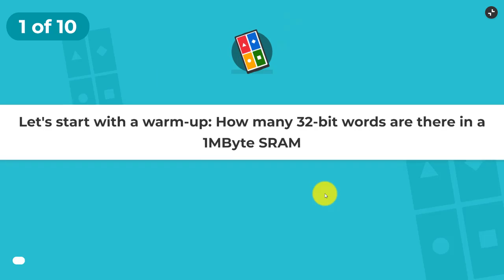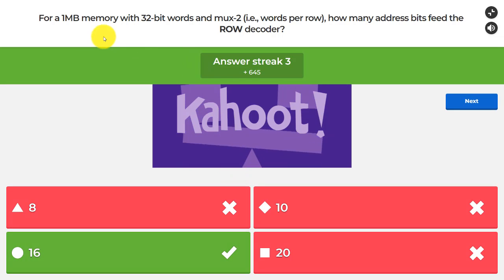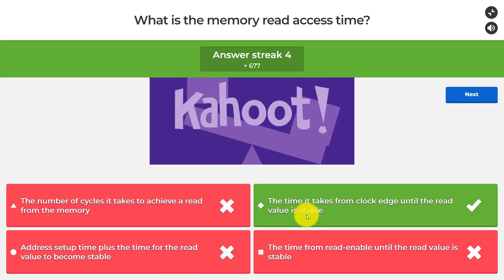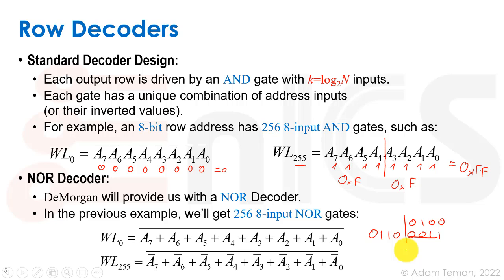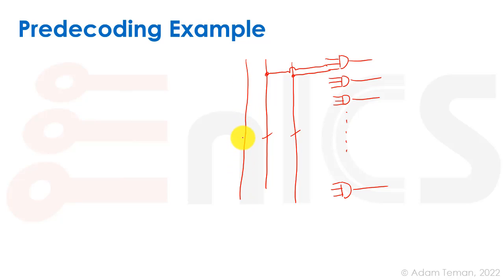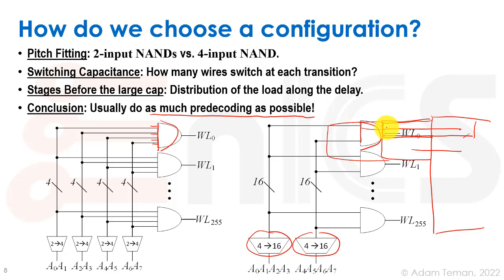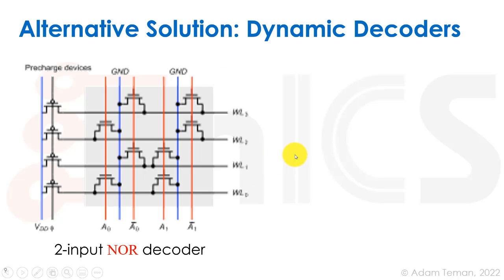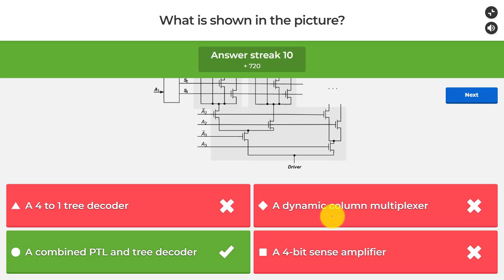VLSI - Kahoot for Lecture 9: Memory Peripherals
This is the Kahoot! quiz to accompany Lecture 9 of the Digital Integrated Circuits (VLSI) course at Bar-Ilan University. In this course, I teach the fundamentals of digital circuit design with a focus on VLSI and process technologies, including methodologies, trade-offs, and secondary effects in modern technologies.